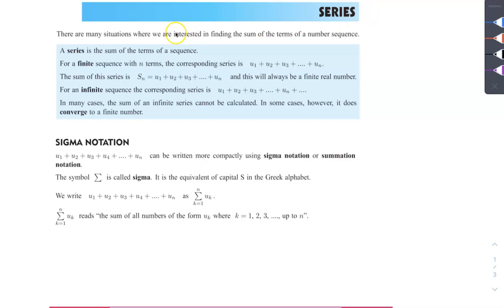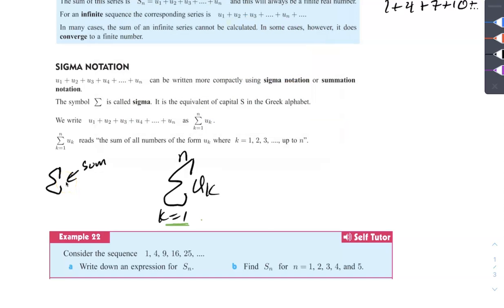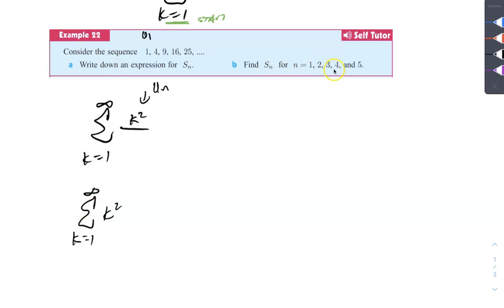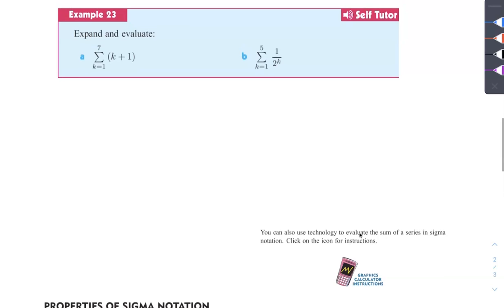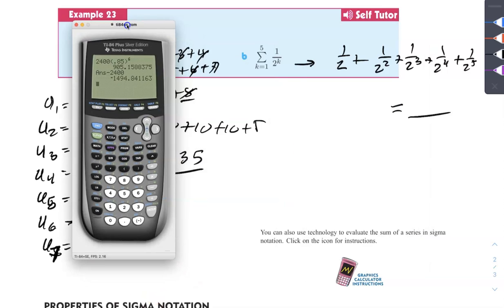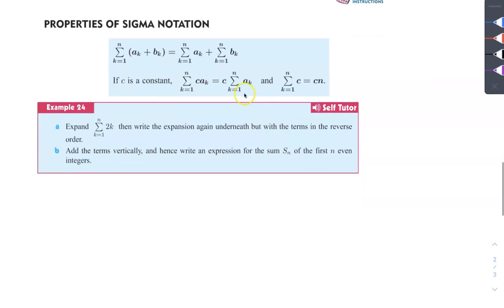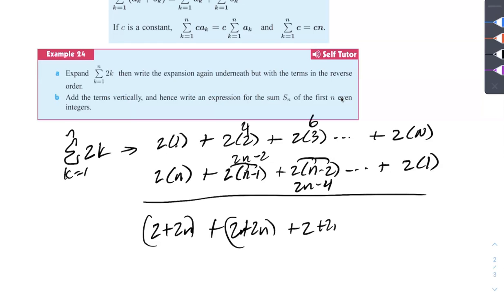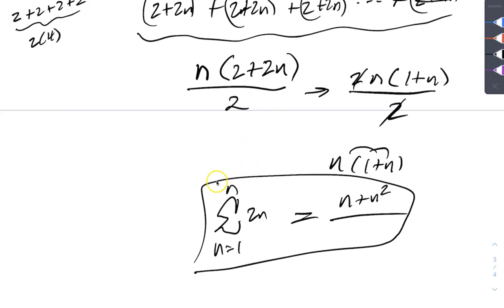series bk1 5F